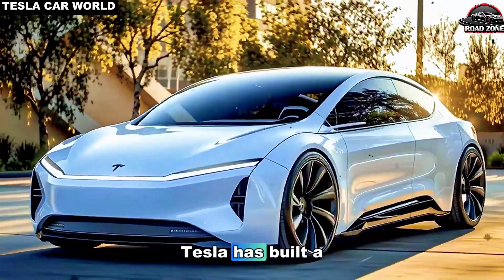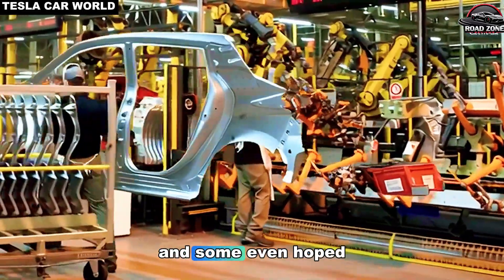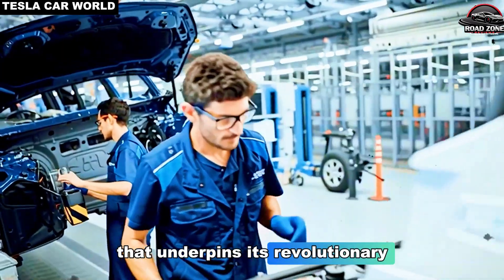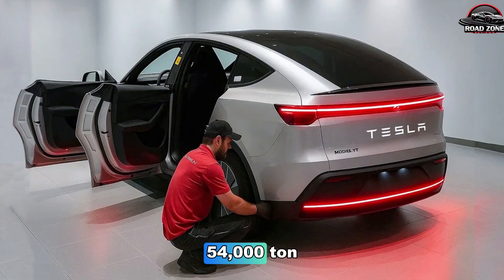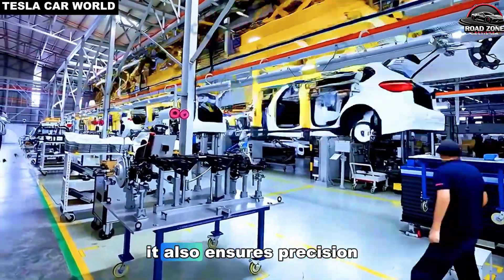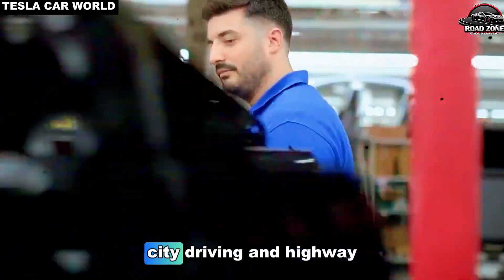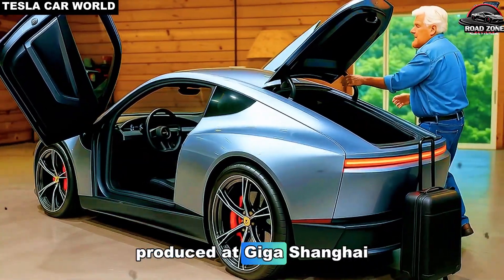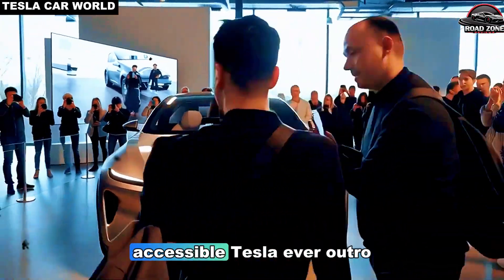2026 Tesla Model 2 ($15,990) Hits Production — Inside Giga Texas’ 5-Second Build!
2026 Tesla Model 2 ($15,990) Hits Production — Inside Giga Texas’ 5-Second Build!

✅ YouTube Description:
Get ready for the future of electric cars as the Tesla Model 2 2026 officially enters production at a starting price of just $15,990. This affordable Tesla EV isn’t just cheap — it’s loaded with innovation, efficiency and cutting‑edge manufacturing. The 2026 Tesla Model 2 shows how Tesla’s next‑gen electric car line is shaking up the market with its ultra‑low cost and high performance, making it a true game‑changer in the world of budget EVs.

Inside the factory, you’ll witness how Giga Texas production brings the Tesla Model 2 build to life in a mind‑blowing five seconds per vehicle under ideal conditions. Tesla’s use of the Gigapress and streamlined manufacturing process means the Tesla Model 2 production and Tesla affordable electric car strategy are no longer just ideas — they’re real. Watch as Tesla’s manufacturing revolution turns what seemed impossible into everyday reality.

The implications are global: this isn’t just another Tesla — it’s the budget EV 2026 that could dominate markets with its combination of price, design, and performance. As the Tesla Model 2 2026 hits the road, the ripple effect for electric vehicles worldwide will be enormous.

⏱️ Timestamps
00:00 – intro
01:34 – The Design Philosophy Minimalism Meets Tesla Identity
03:46 – Revolutionary Manufacturing How Giga Texas Produces a Car in Five Seconds
06:05 – Performance, Battery Innovation, and Affordability
07:58 –Global Strategy and Market Impact
09:39 – Outro